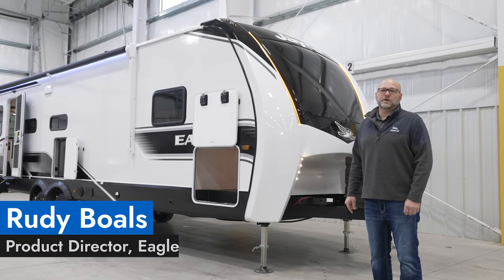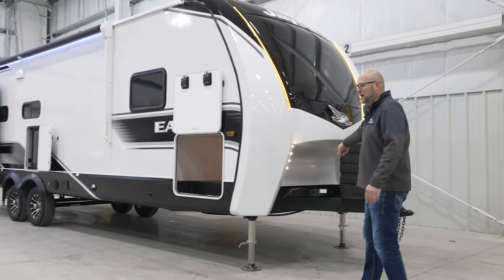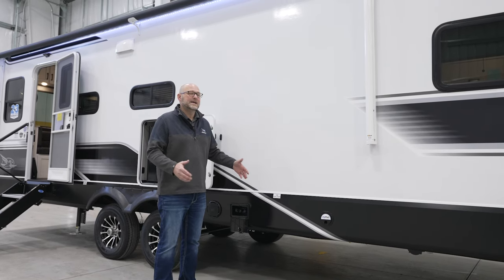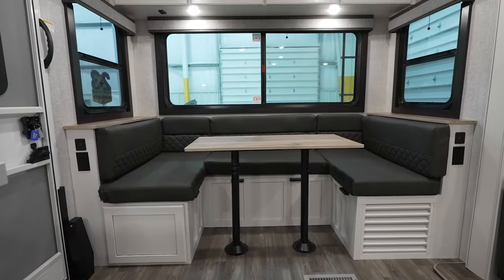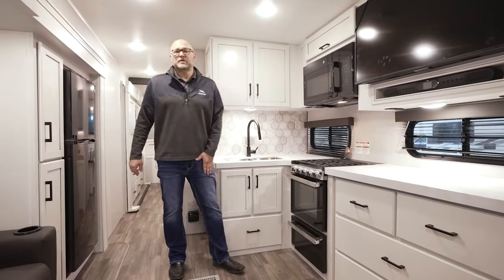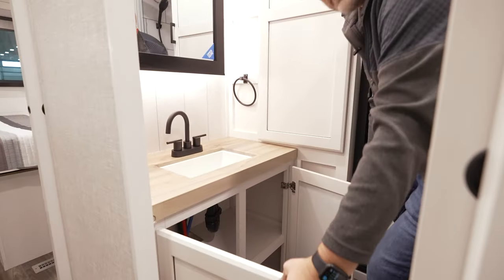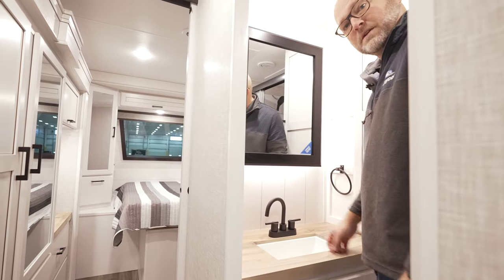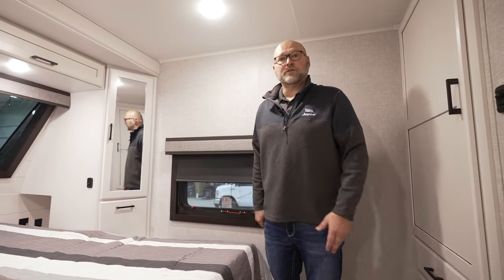2024 Eagle Travel Trailer 295RUCD - Jayco RV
The Jayco Eagle Travel Trailer steps up the travel trailer game with high-end features like GE appliances (stove, refrigerator and microwave) and the Overlander 1 solar package. The legless free-standing dinette does double duty with a pivoting and extension function for a desk. The JayPort system with 22-inch griddle, deep sink and hot/cold water and the five-star handling package including Dexter ABS and tow assist braking system make this RV a dream to drive and enjoy when you arrive.